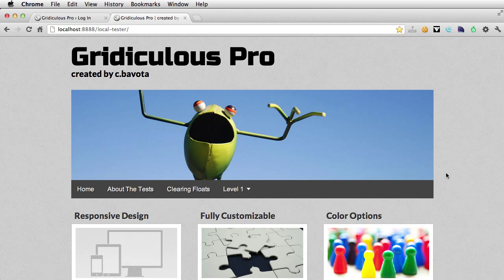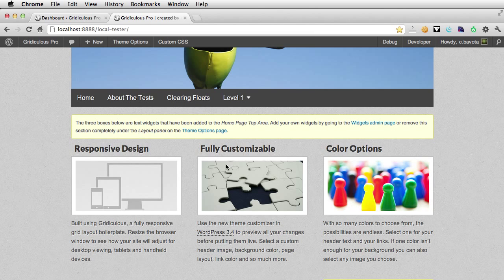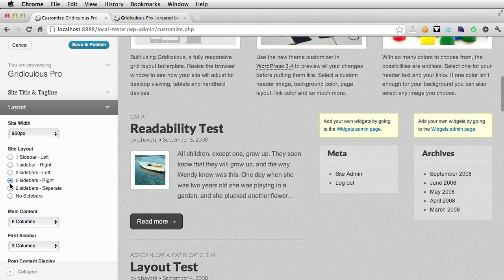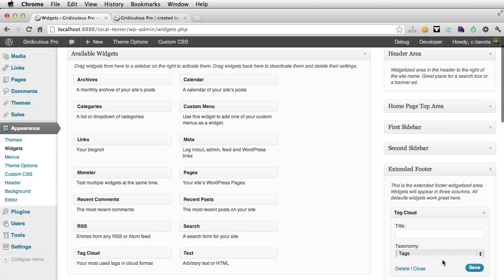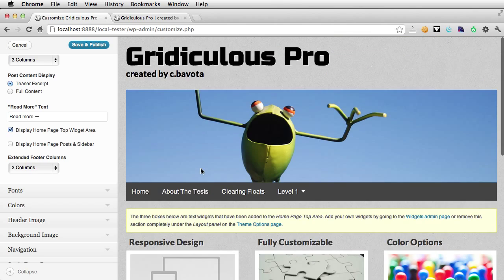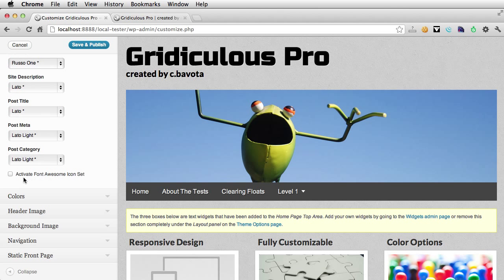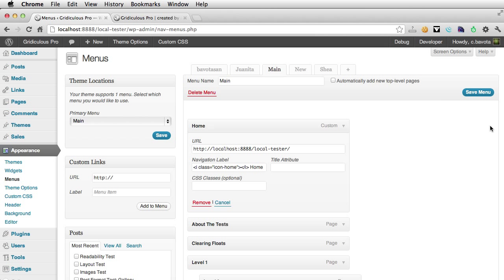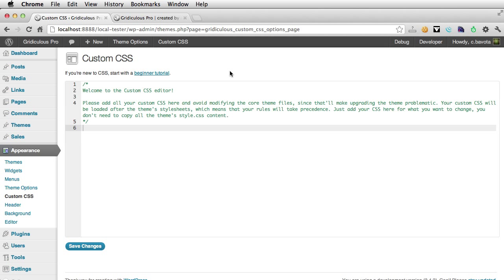Gridiculous Pro Preview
I've been working on Gridiculous Pro for WordPress and I wanted to show everyone a sample of some of the new features that'll be available.